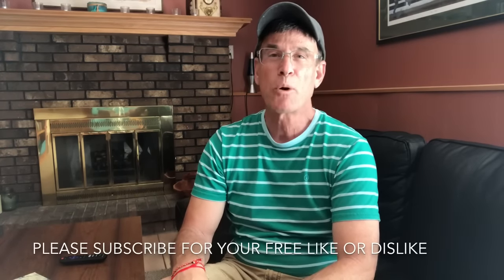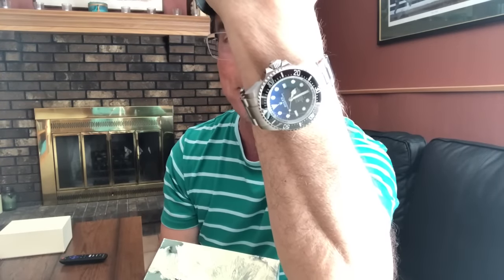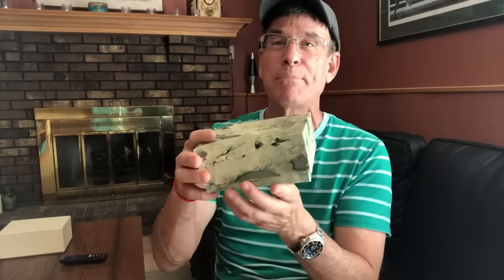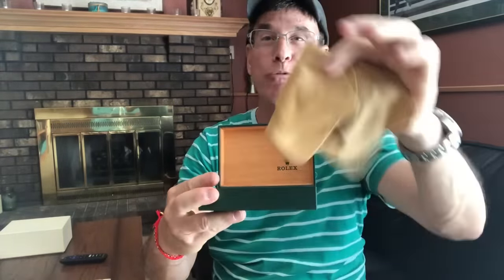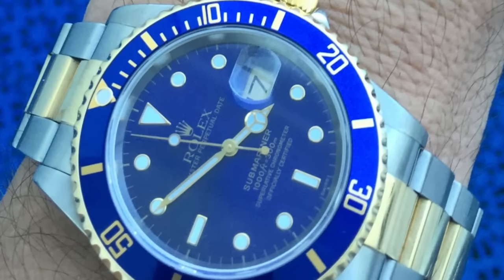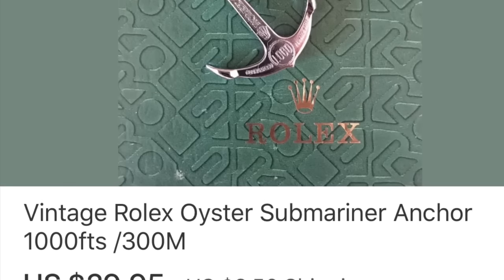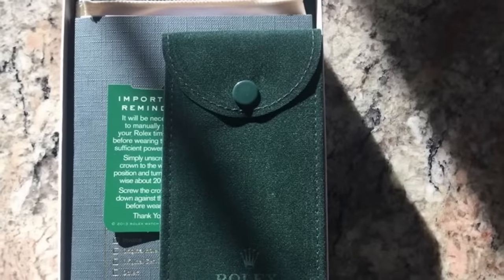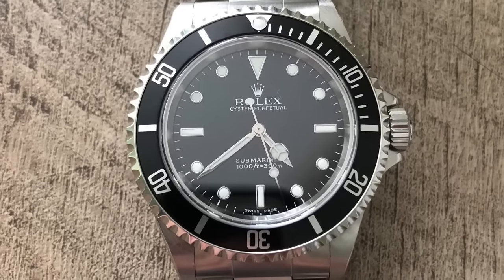How to get new box and papers for a Rolex Submariner or Rolex GMT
There’s an old trick that will allow you to get new box and papers for your Rolex submariner, Rolex GMT or really any Rolex that you might have bought without box and papers. Using this track may allow you to get thousands of dollars in additional value for your Rolex watch.

here is the ranchers video that I mentioned and also check out Archie luxury channel